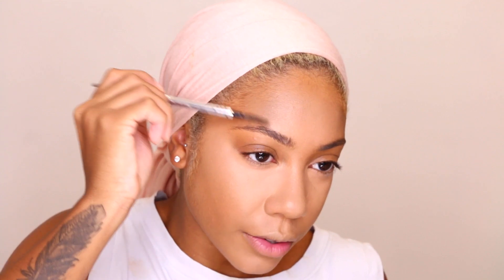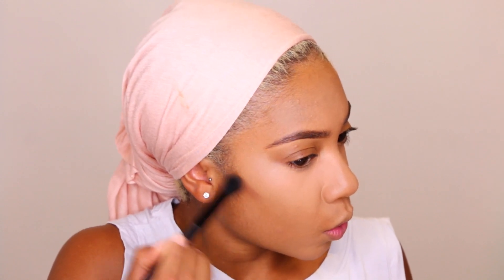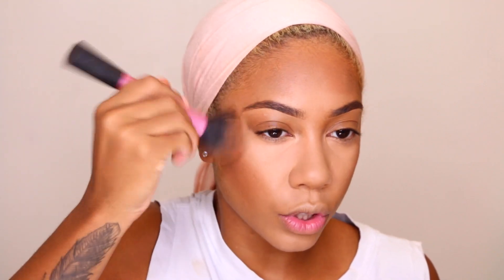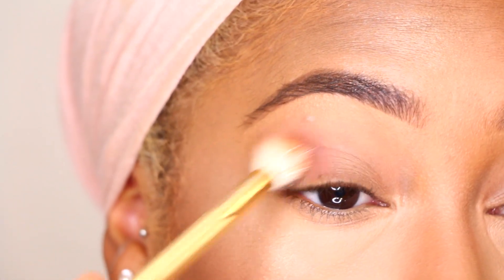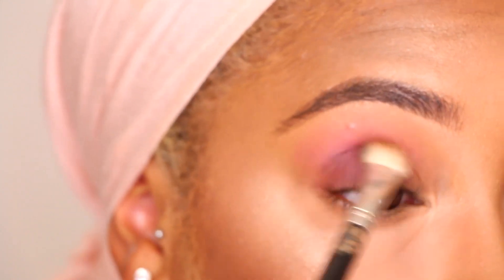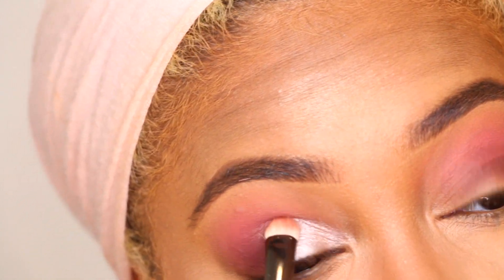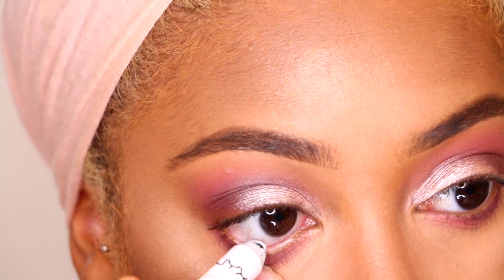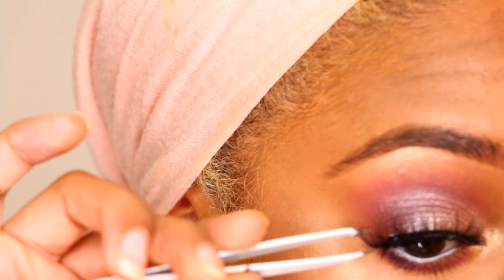BREAST CANCER AWARENESS MONTH | MAKEUP TUTORIAL| FACEOVERMATTER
Hey loves. I just wanted to dedicate this video to breast cancer awareness month. This is something that I take very seriously in my family, considering that it runs in my family. My grandmother is a survivor!! Share the love to our survivors! They are true warriors!

| Quote Of The Day: "WHENEVER GOD IS GOING TO ELEVATE YOU, A DEMON COMES TO DISTRACT YOU. DON'T LET THE DISTRACTION TAKE YOU OFF COURSE. STAY FOCUSED."

C O D E : FACEOVERMATTER

| SOUTHERN BEAUTE:: "Southern Beaute is a luxury mink lashes company based out of Louisiana. We offer quality lashes for an affordable price! Our lashes are handmade, 100% cruelty free, and can be worn up to 25 times with proper care."

NYX Eyebrow Gel "Expresso"

Maybelline Ny Matte + Pore less Foundation x "335 classic tan"

Amazing Cosmetics Concealer x "Light Carmel"

Makeup Geek Blush "xoxo"

AIRSPUN Loose Face Powder x "Extra Coverage"

BLACK RADIANCE Pressed Powder x "8606 Bronze Glow" x "Cafe"

Laura Geller Highlighter x "Gilded Honey"

Nyx Jumbo Eye Pencil x "604 Milk"

Southern Beauty Lashes

CoverGirl Mascara "The Super Sizer"

Southern Beaute Matte Lipstick "Inspire"

1. Is your hair relaxed? | NO

2. Are you a college student? | YES

3. What camera do you use? | CANON EOS 70D